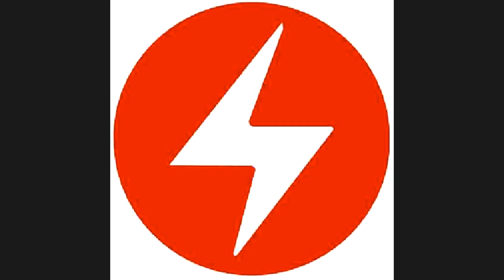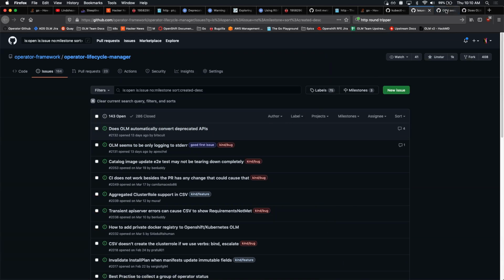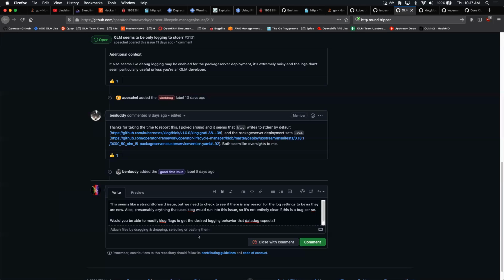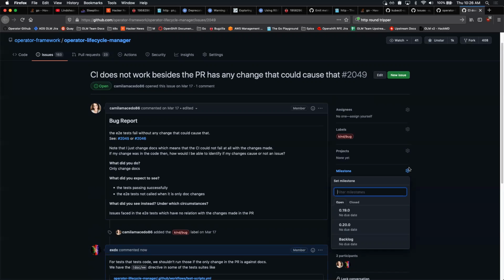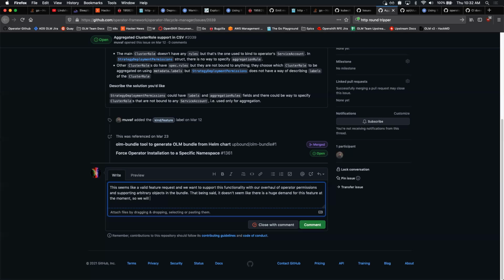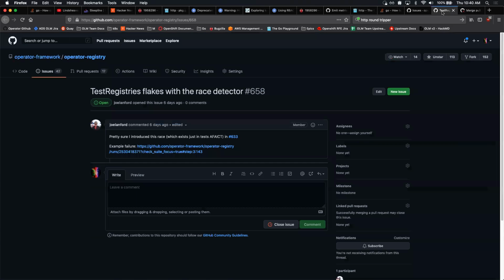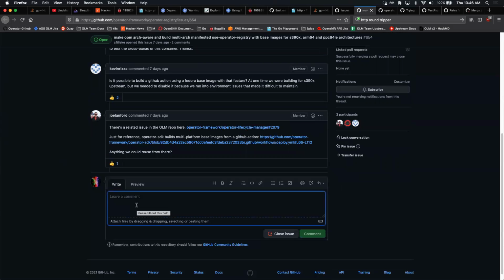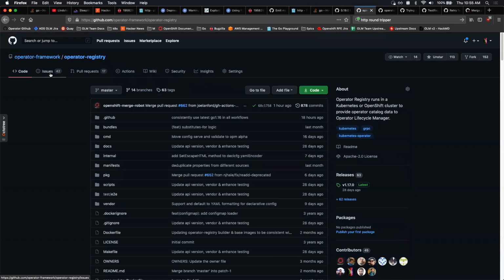OLM Issue Triage 2021-05-13